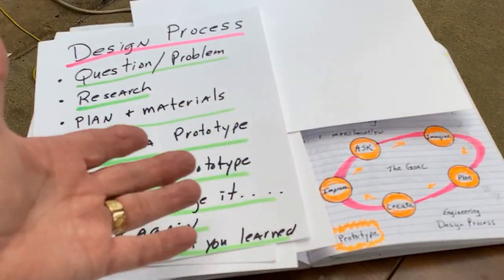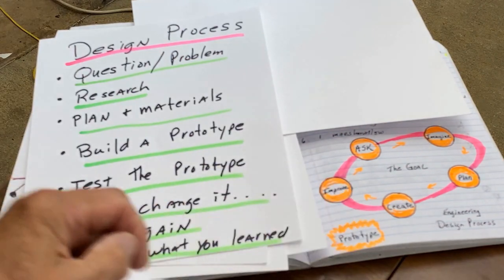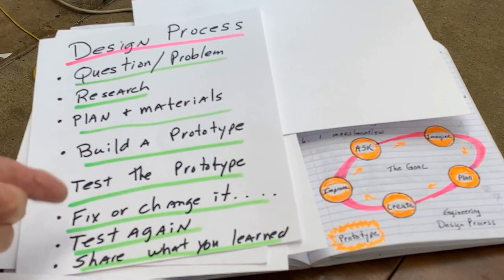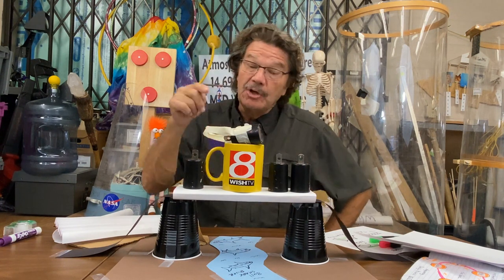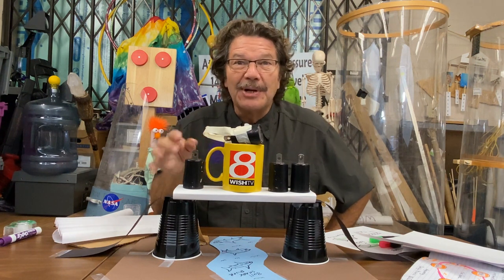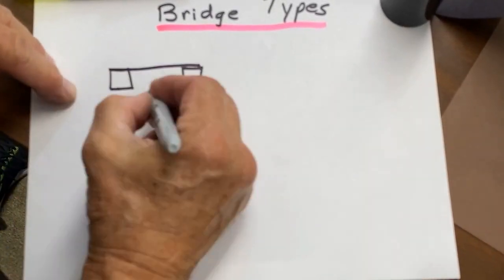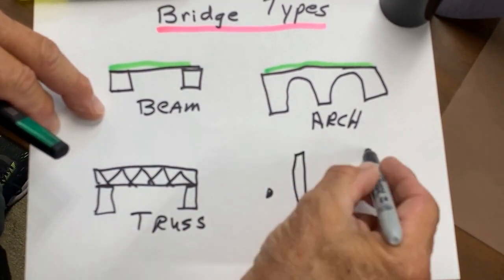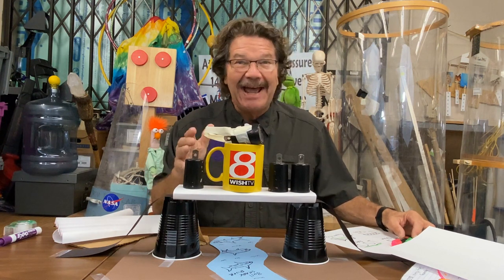Rick Crosslin Science - Design Process: Build a Bridge Indy Style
Learn how to use a design process used by engineers to build and test a bridge.